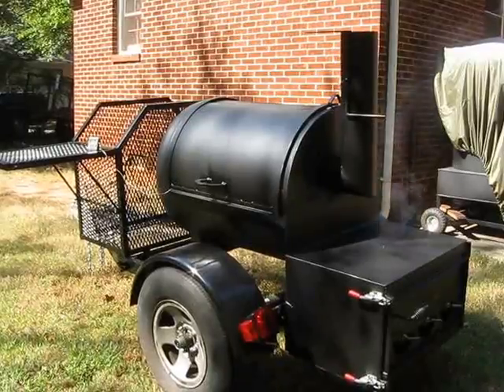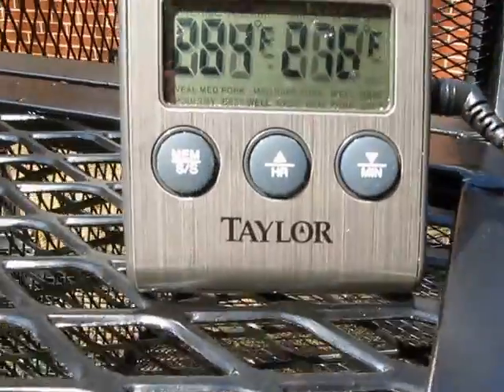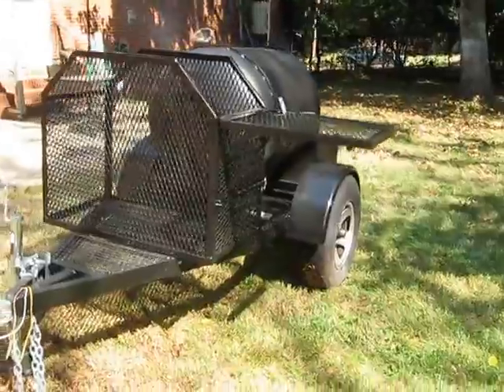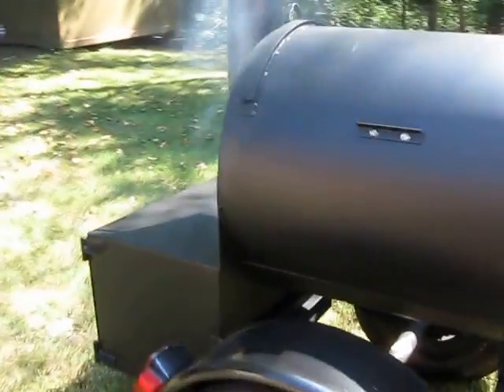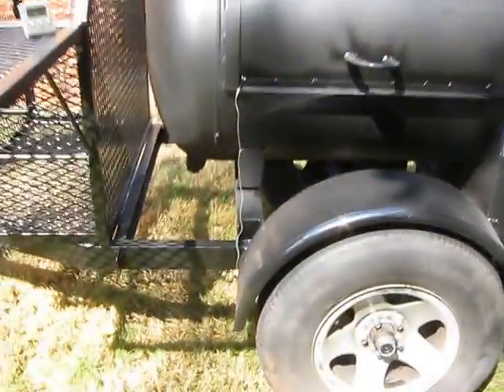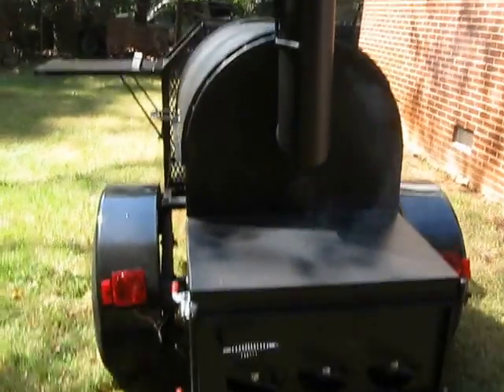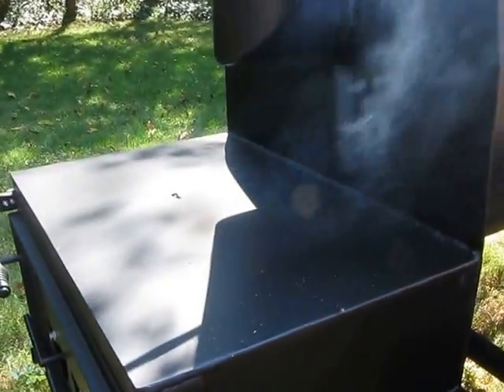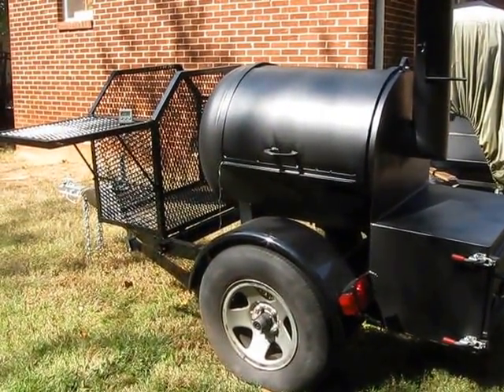Up To Temp In A Hurry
About 20 min from the start, this rig gets up to temp. in a hurry.  All the dampers are wide open to get it as hot as possible to cure all the paint as it is brand new.  So now the paint has been cured and it is ready to cook!